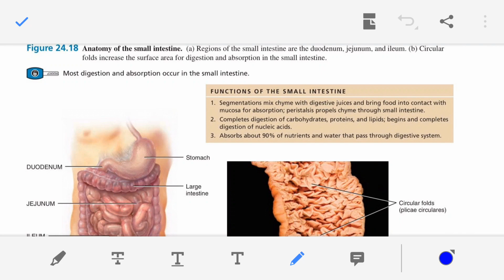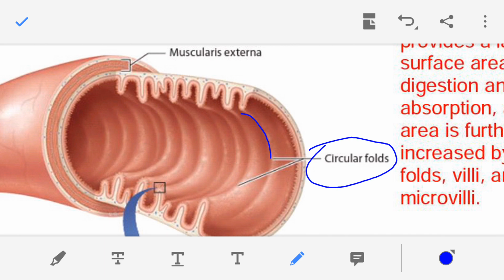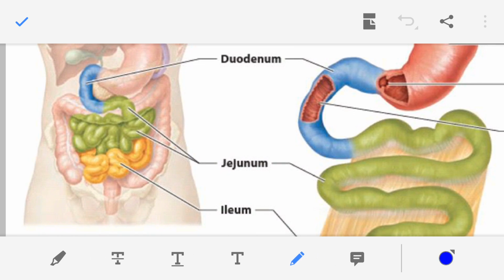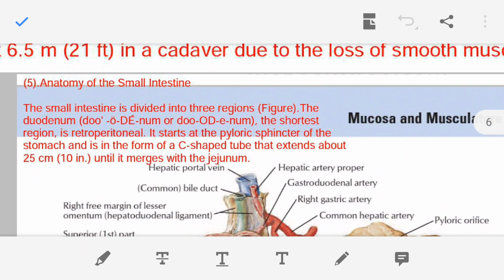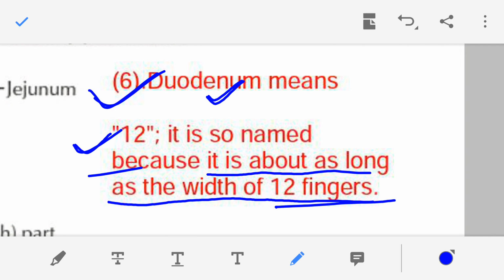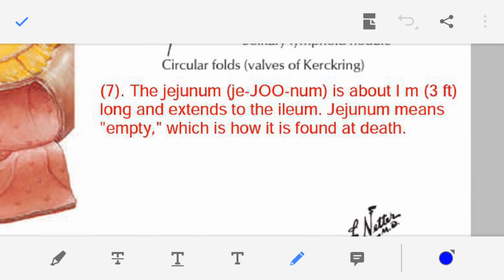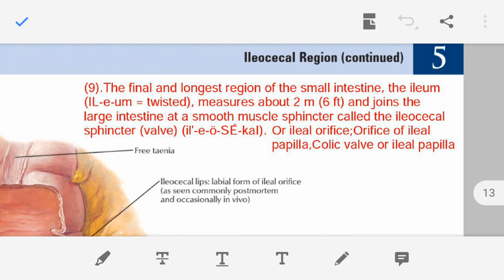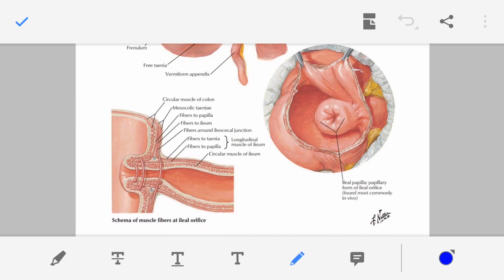Anatomy of the Small Intestine